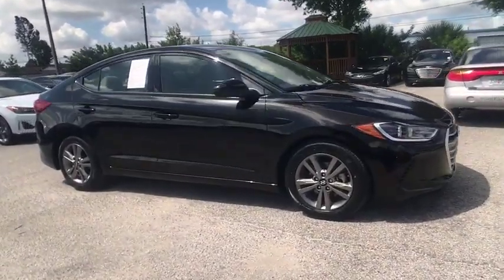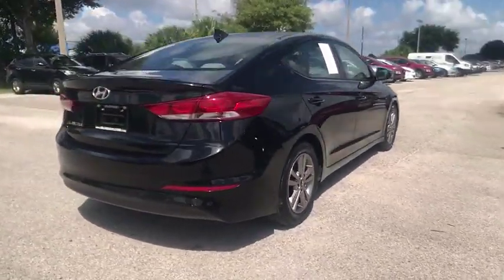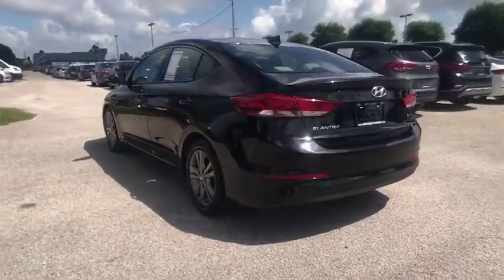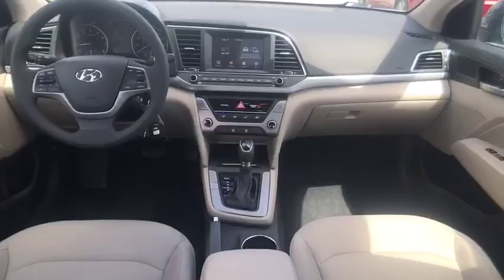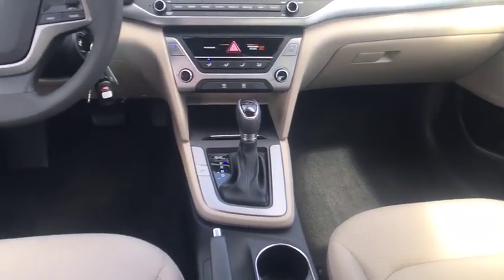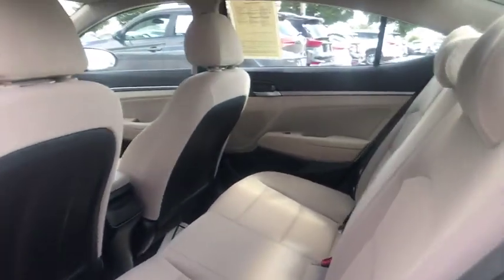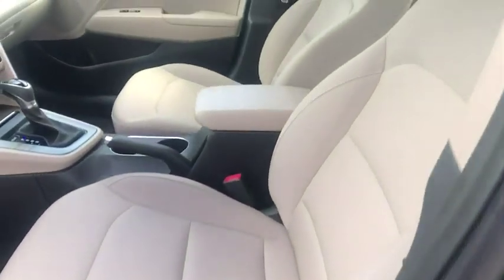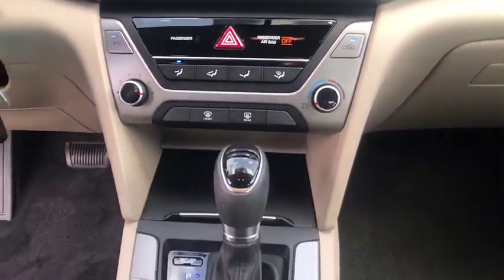2017 Hyundai Elantra Orlando FL HH004462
2017 Hyundai Elantra SE

Orlando Hyundai
4110 W Colonial Dr